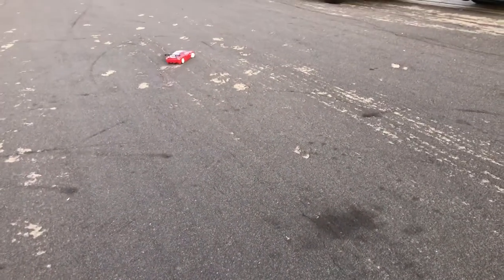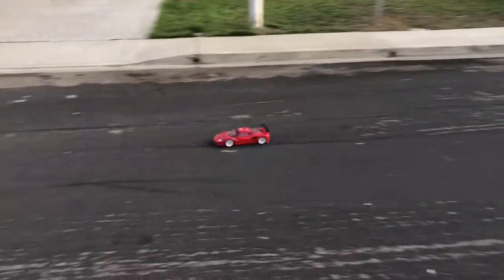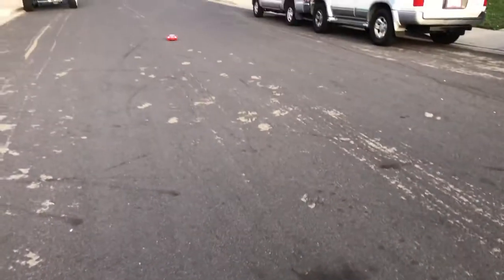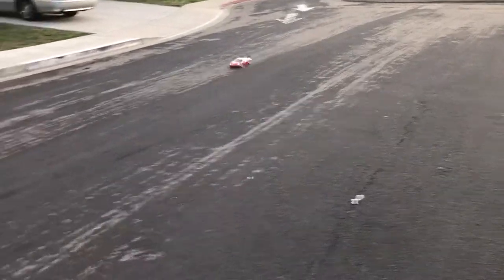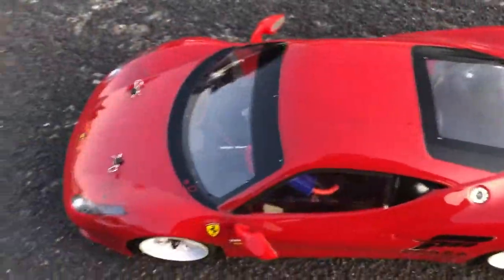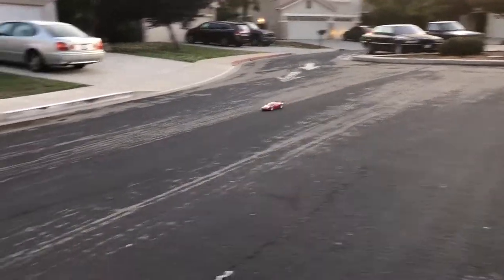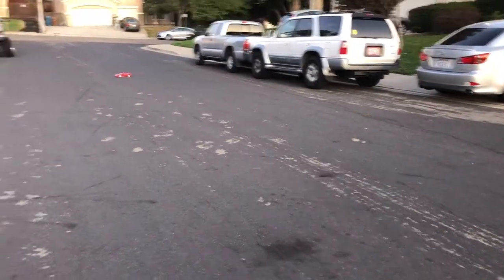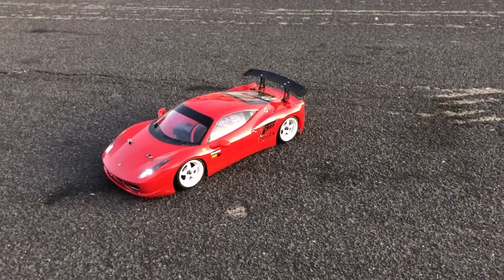Traxxas 4Tec 2.0 with Tamiya Ferrari 458 Italia Body